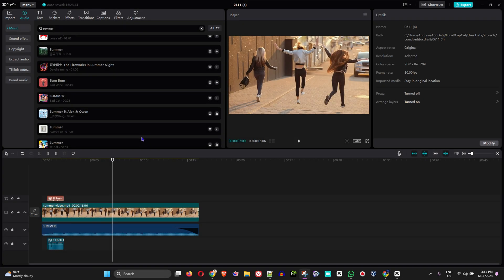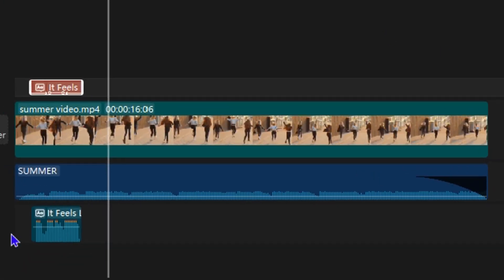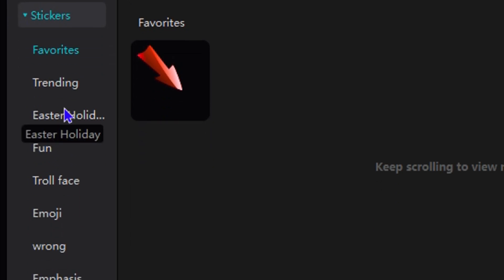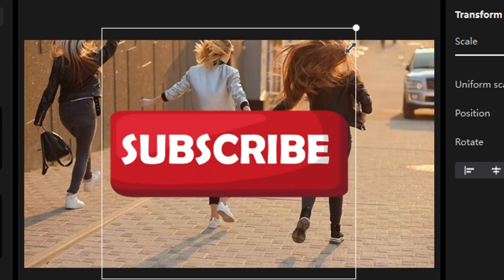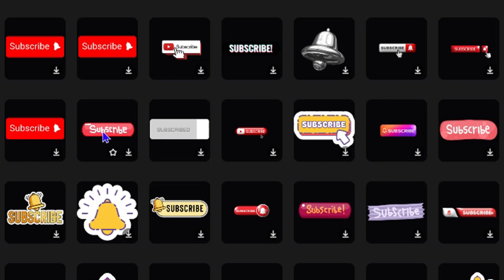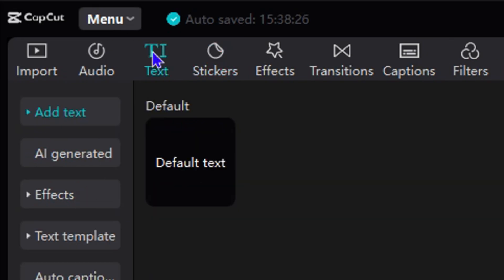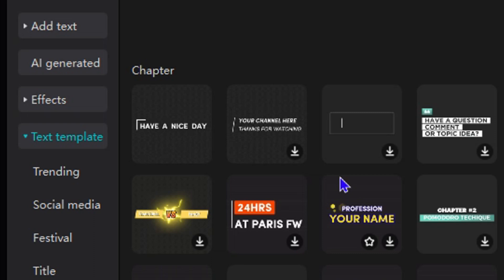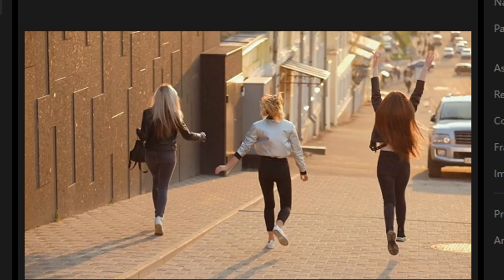How to Add a Subscribe Button to a Video in Capcut PC